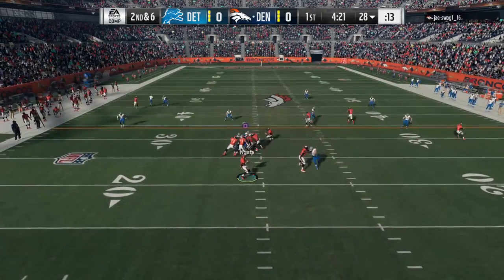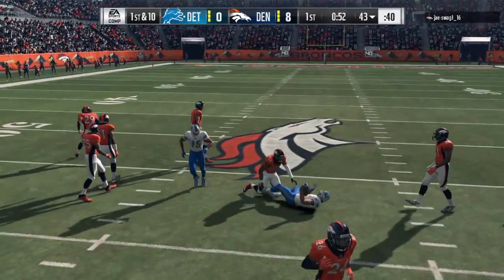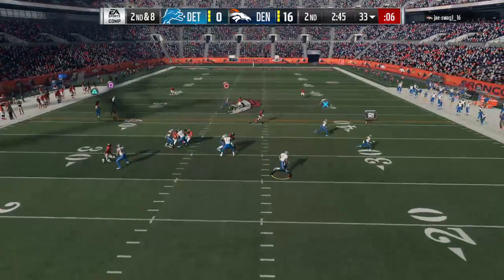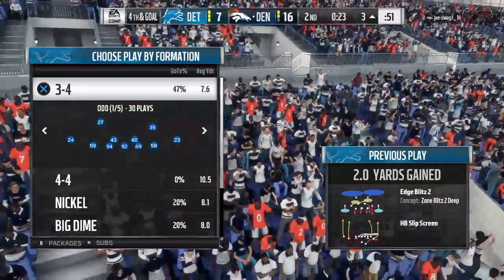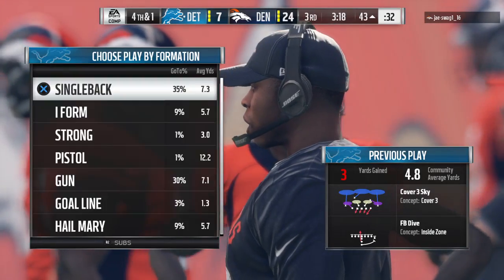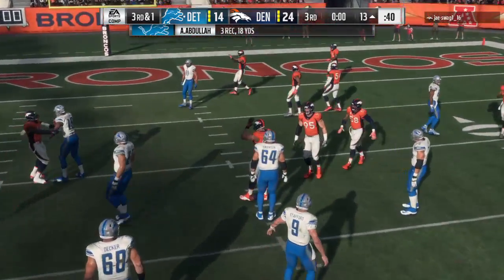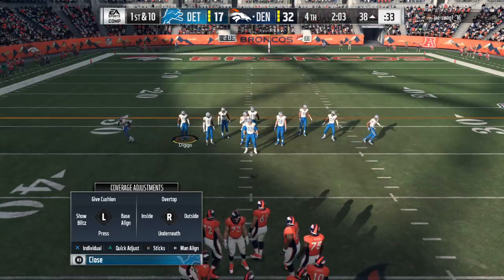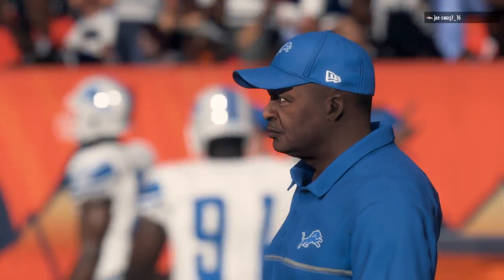Madden 18 gameplay